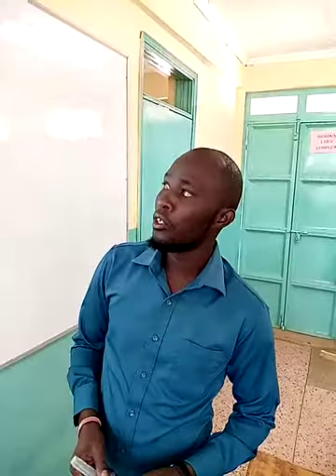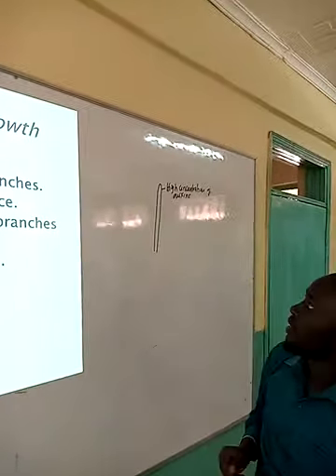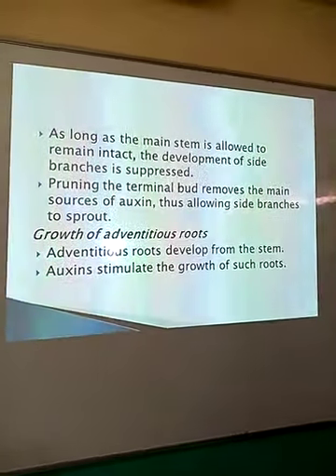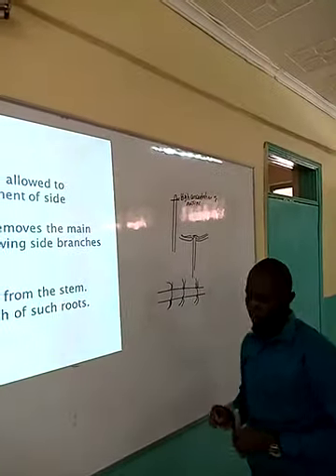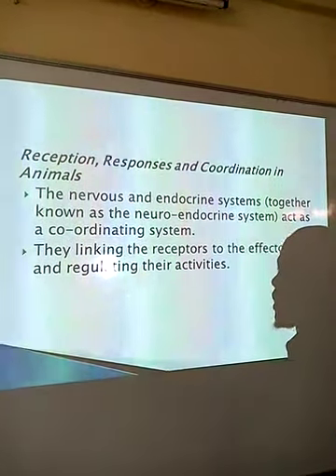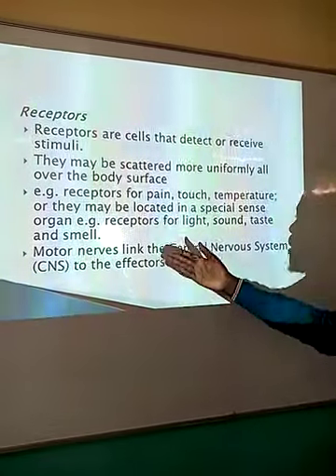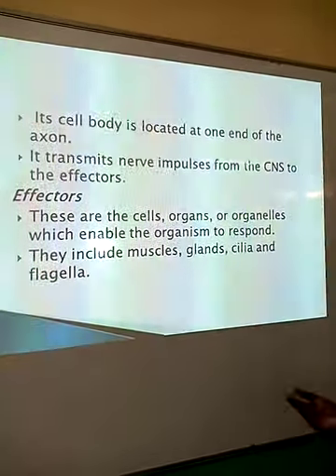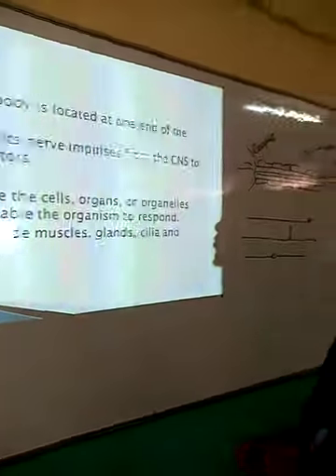FORM 4;BIOLOGY;TOPIC;RECEPTION,RESPONSE AND COORDINATION,LESSON 05;MR.MESHACK KODIKO